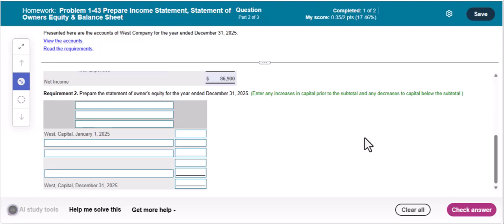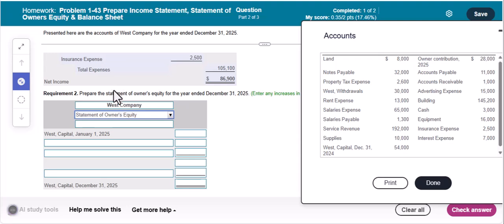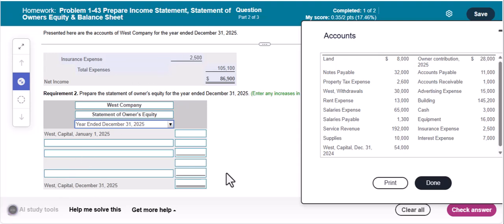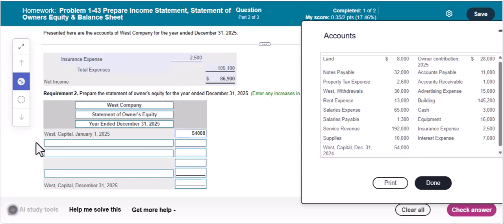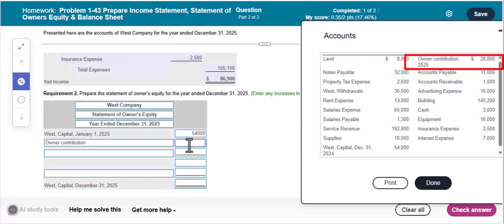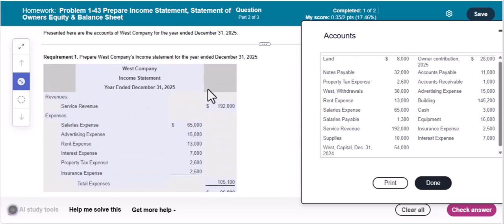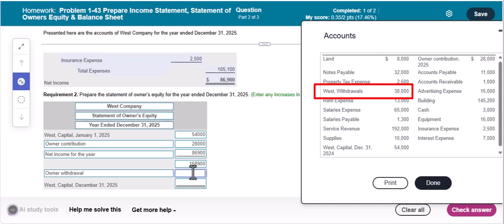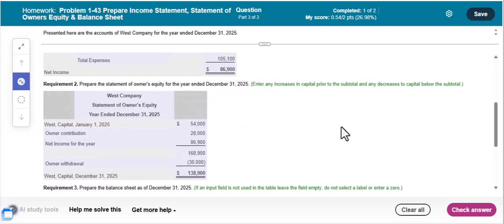Problem 1-43, Part 2: Statement of Owner's Equity, 14th Edition